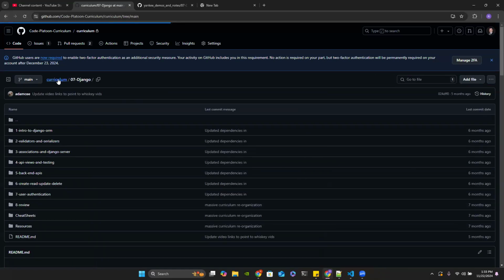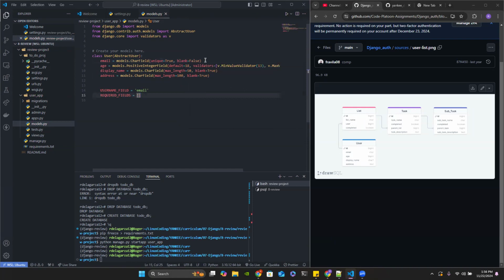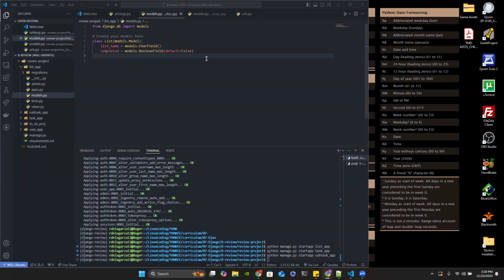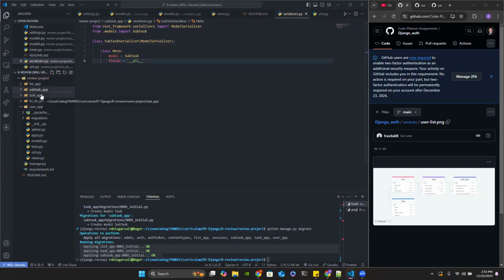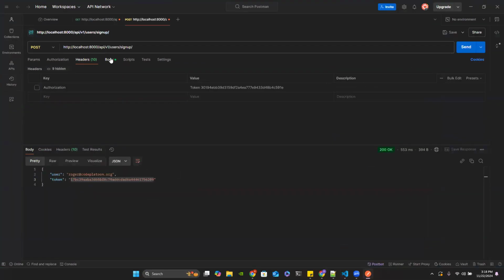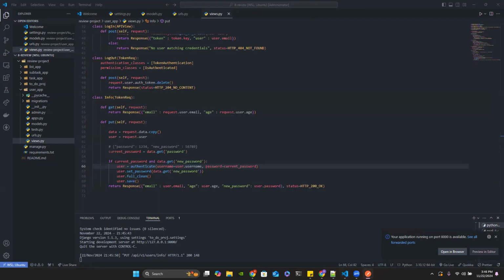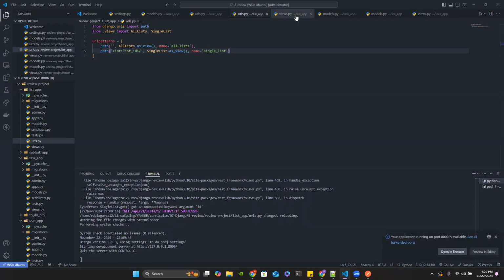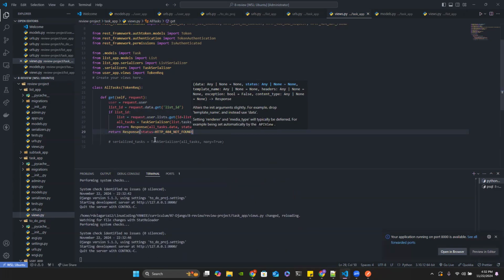8 Django Review